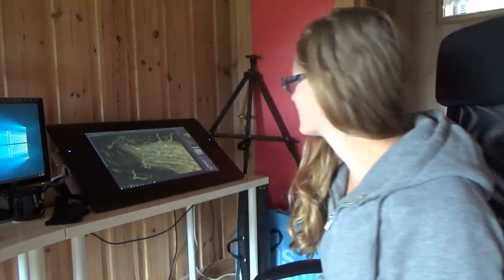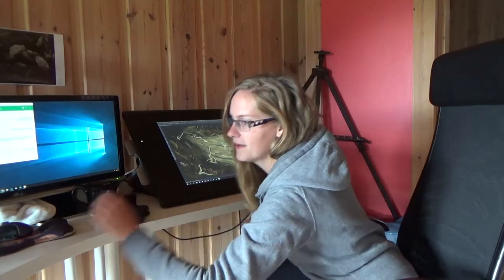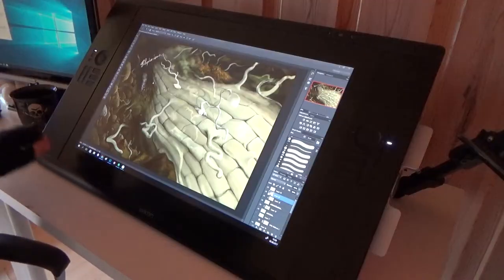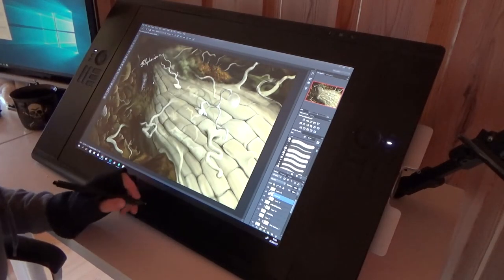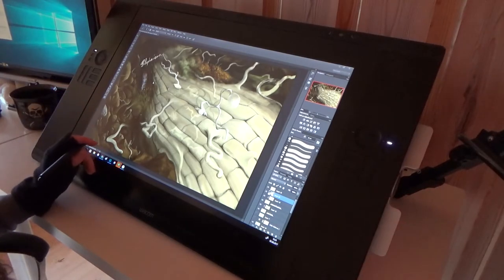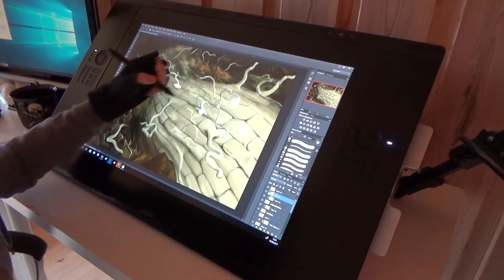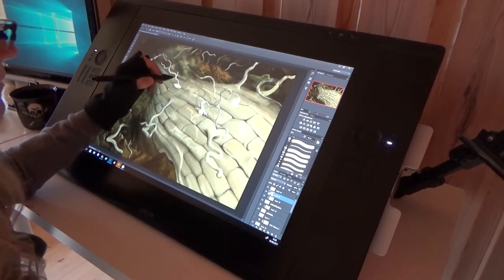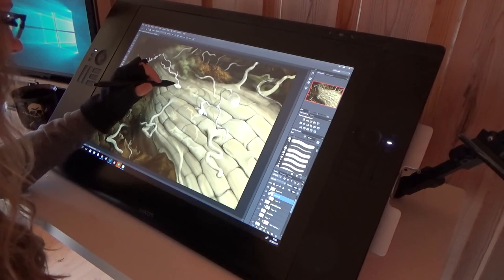Kate's Digital Drawing Setup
Kate gives a brief demonstration of her digital art setup. To watch her draw a soil life scene from start to finish, check out her full digital drawing demo (speedpaint)